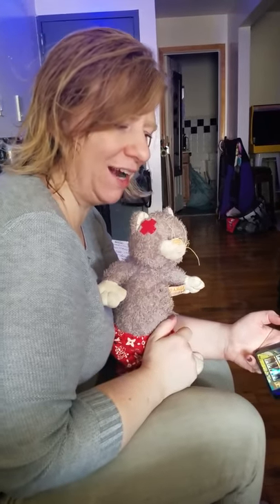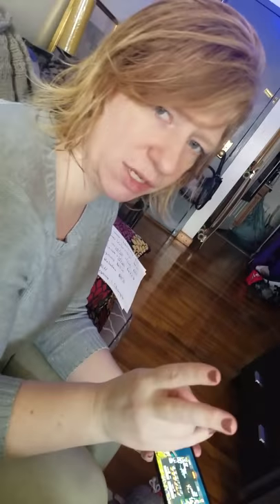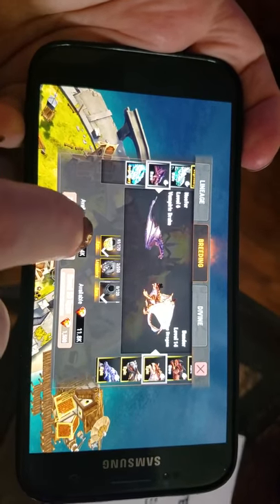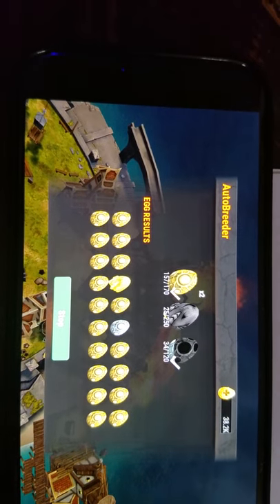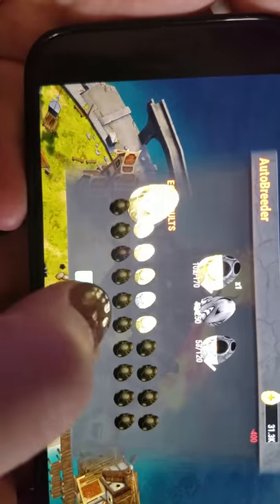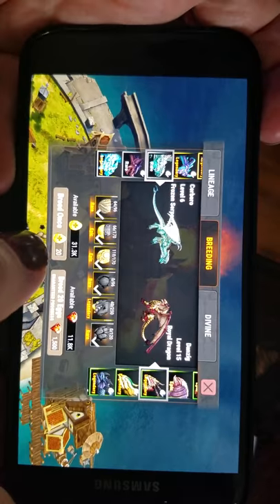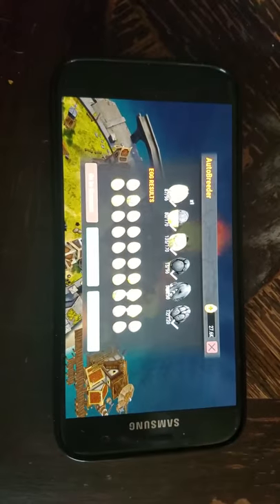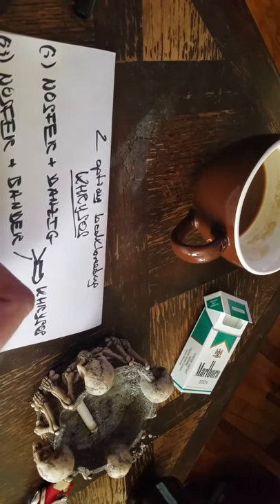War Dragons back-breeding KHRYSOS for 2500 egg tokens Part 1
This video covers the start of the bad breeding for Khrysos, for 100k, as we stop, figure out better breeding, in part 2, for just 2500k.VULCAN+DANZIG=KHRYSOS for 2500 eggs.  Hope the information is useful. We have more videos on not only dragons, check and see.